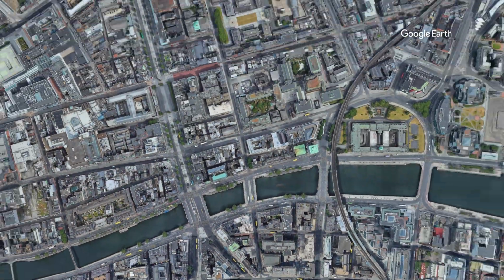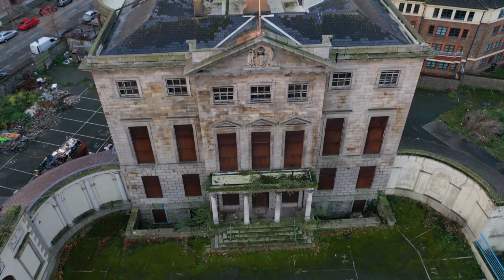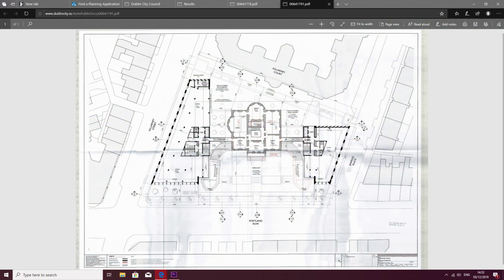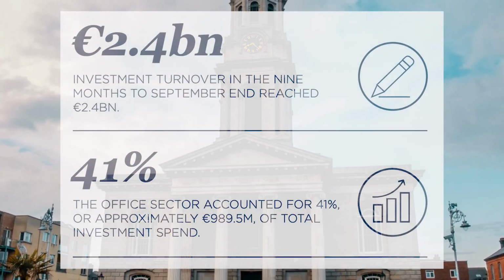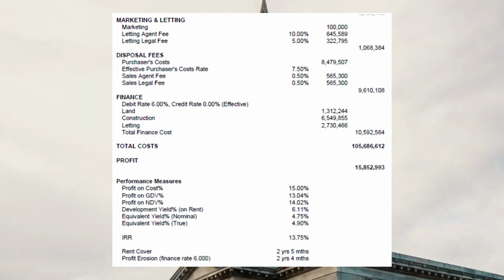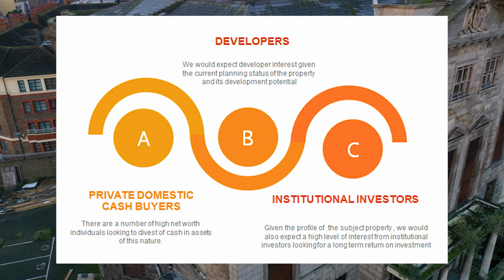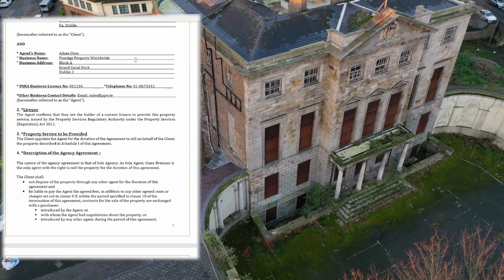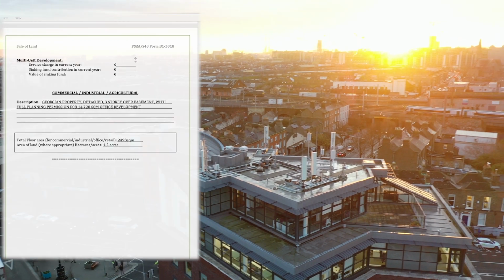Aldboragh House Dublin Development Pitch.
A detailed pitch on Aldborough House by 2nd year Property Economics Students of TUD college.